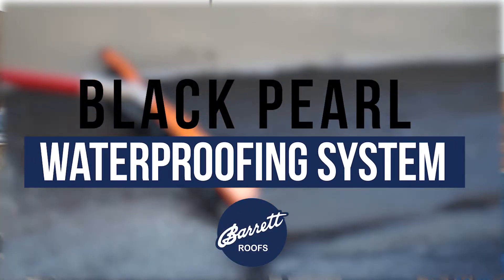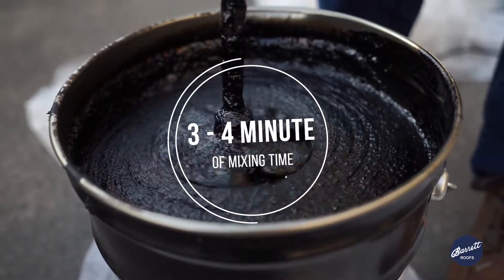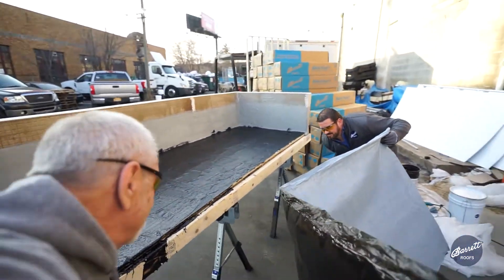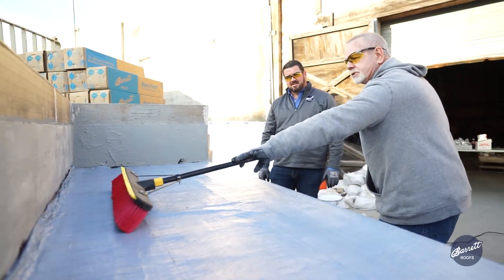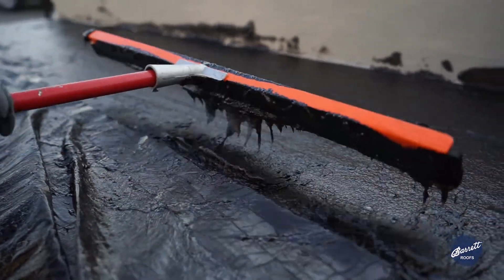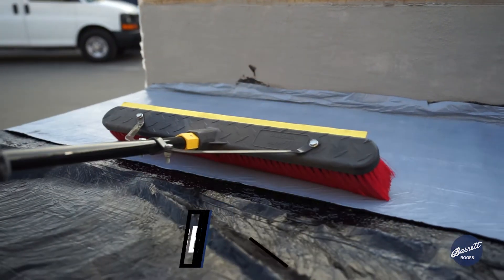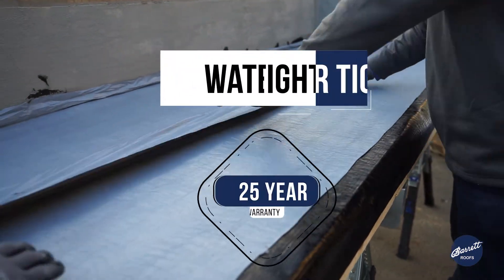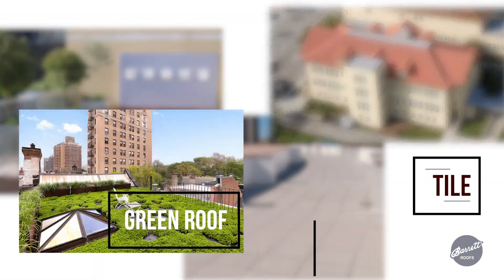Black Pearl Waterproofing System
Presented by:
Mike Eglin & Joe Strickland

Black Pearl® is a cold sheet applied rubberized asphalt waterproofing system that is composed of two primary products:

• Black Pearl® Primer Adhesive

• Black Pearl® Waterproofing Membrane

These components are based upon the same core formula of select, unoxidized asphalt cement base, butyl rubber, styrene isoprene styrene (SIS), neoprene rubber, styrene-butadiene-styrene rubber (SBS), carbon black, fillers, plasticizers and curing agents. Black Pearl® Primer Adhesive also has an aliphatic solvent that is within acceptable OSHA and EPA current regulations.

Black Pearl® Sheet Membrane is a 50 mil woven polyester
 fabric, providing extra tensile strength and stability. This fabric is impregnated and coated with the Black Pearl® rubberized formula.
The compatibility between the two components is 100 percent, with the Black Pearl® Primer Adhesive acting as a catalyst on the sheets and chemically fusing the system elements together (including flashings) into a thick, semi-monolithic waterproof membrane.

Black Pearl® (BP) Waterproofing System has the unique
ability to be applied to green and damp concrete. It is also compatible with asphaltic products enabling restoration of
projects that were originally asphaltic based and ties to hot rubberized asphalt. It can be applied at temperatures as
low as 0ºF.

Additional Materials:
- Drill with a Mix Blade
- Flat Squeegee
- Flat Broom